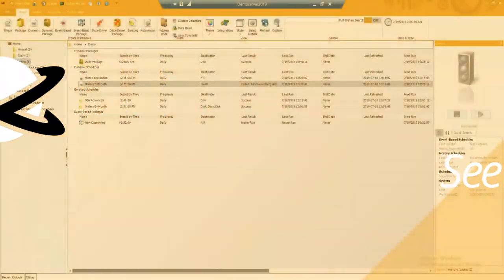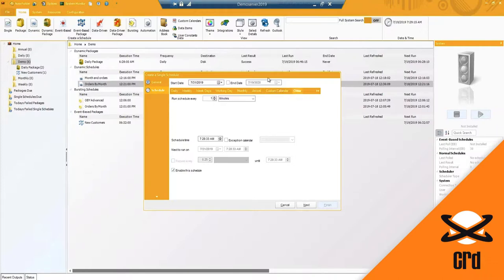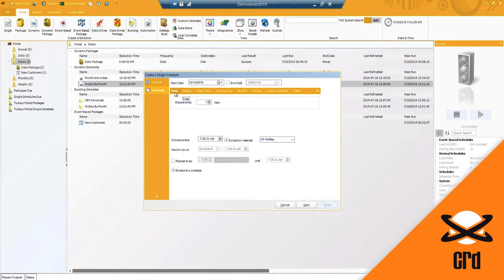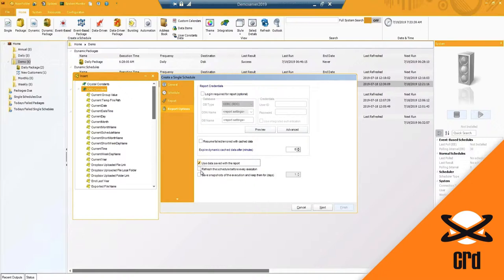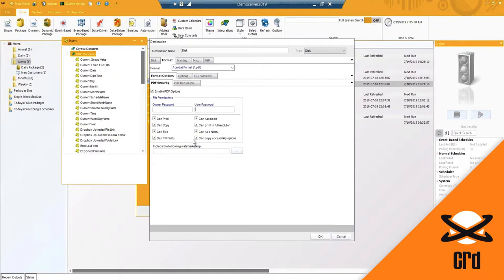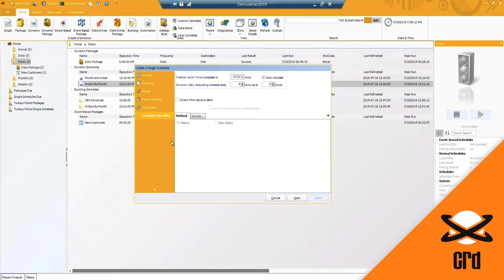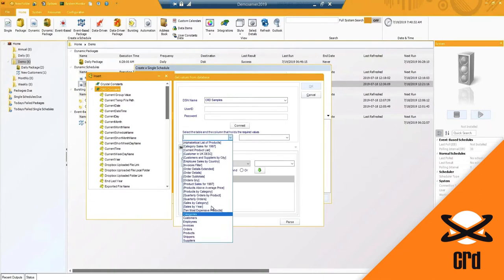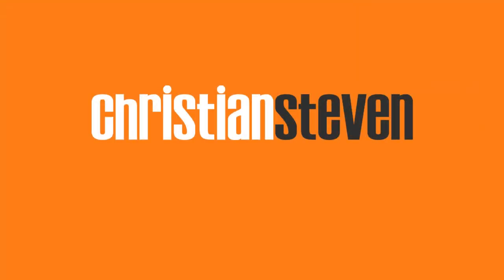CRD for Crystal Reports: See the Features - Part 2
CRD for Crystal Reports
See the Features
Part 2

00:00  Introduction of how to create a Single Schedule.

00:31  Description of the General tab.
 How to change the folders the schedules are created in.

01:40  Description of the Schedule tab.
 How to select the exact time and day the schedules should be run.
 How to create calendar exceptions for the running schedules.

05:06  Description of the Report tab.
 Where the parameters can be viewed.

05:55  Description of the Report Options tab.
 Where to enter the Report Credentials.
 Where to find the Table Login Information.
 Where to resume failed reports.
 How to refresh the schedule before an execution.
 How to save a snapshot of the executions.

07:54  Description of the Destination tab.
 How to add one or more different destinations.
 How to import and edit already existing destinations.
 Example given of how to set up and edit a disk destination.

11:16  Description of the Exception Handling tab.
 How to treat failed schedules.
 How to set up when to retry failed schedules.
 How to check if the reports are blank.

14:07  Description of the Custom Tasks tab.
 How to run specific tasks after a report is run.

15:30  Summary of Single Schedule.